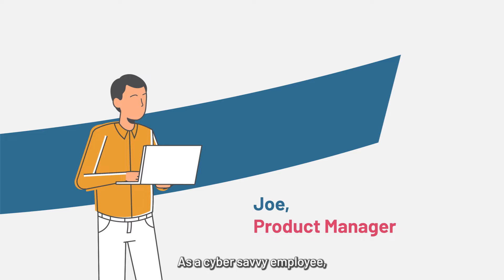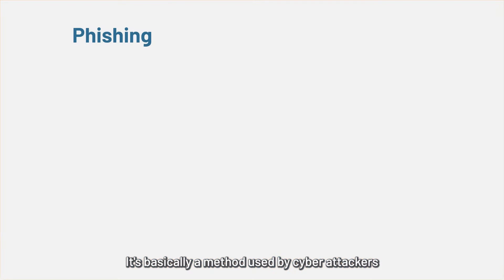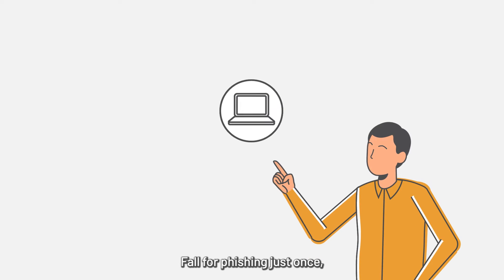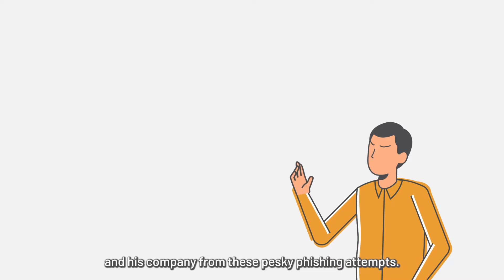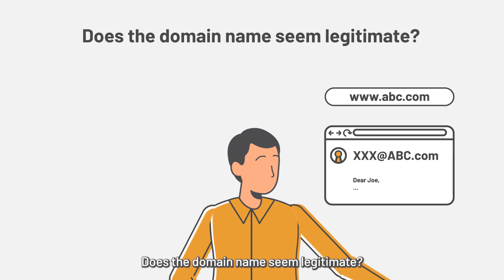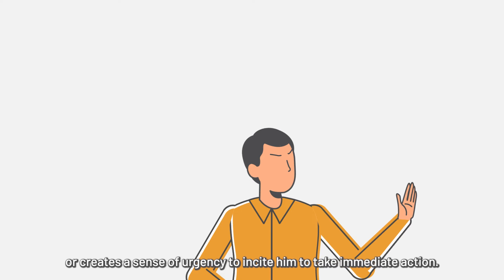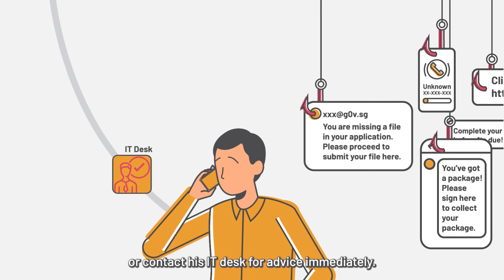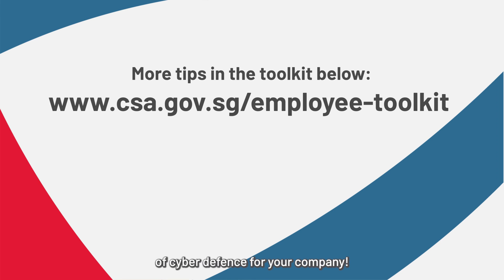Let’s Go Cyber Safe: Protect Yourself from Phishing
Learn more about how you can be the first line of cyber defence for your company by protecting yourself from phishing.

For more resources to empower enterprises to be Cyber Safe, please